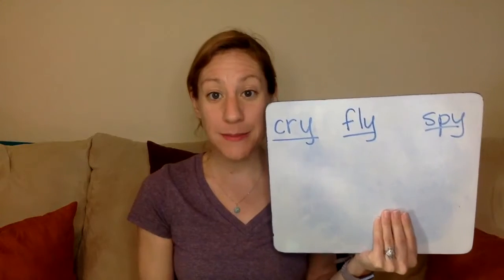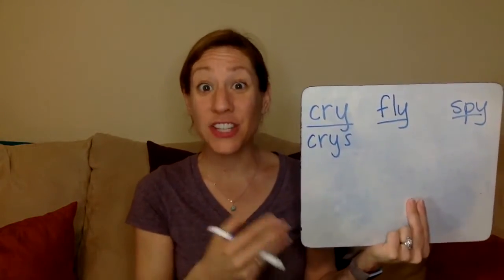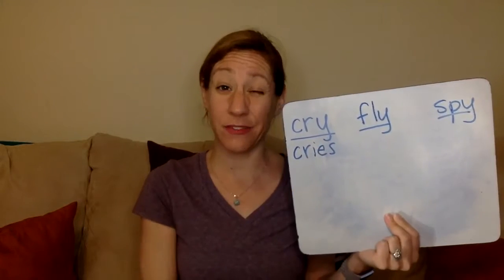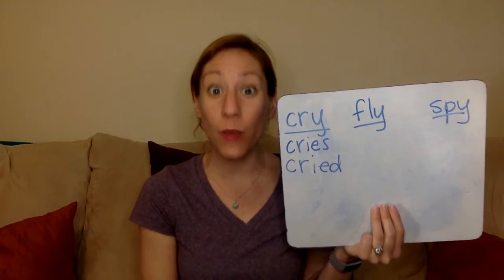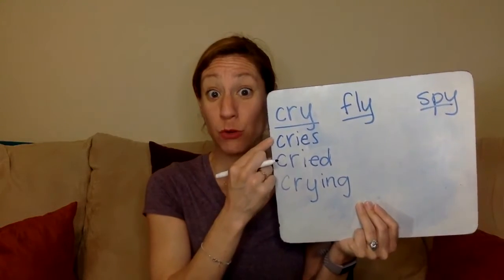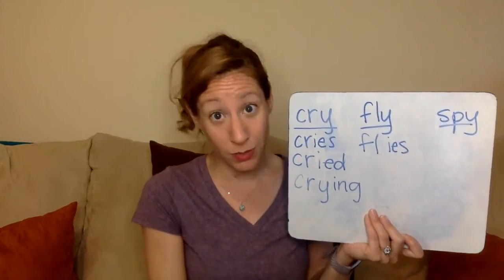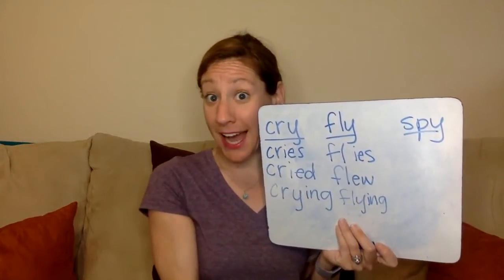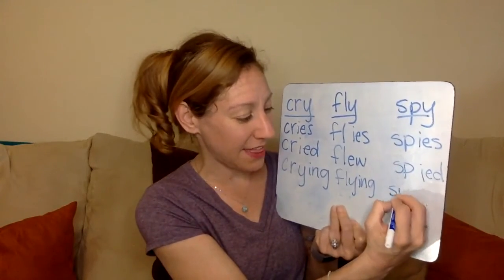Word Work (long i "y" with ending) 2/24